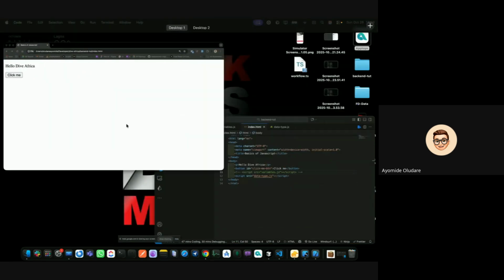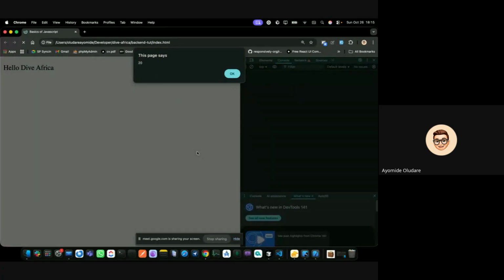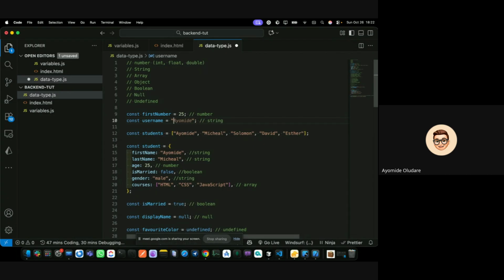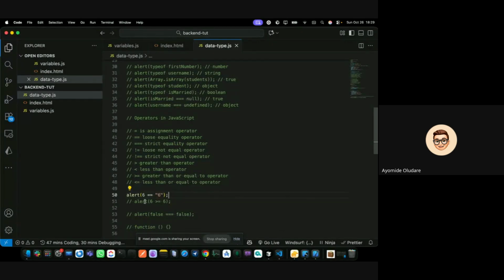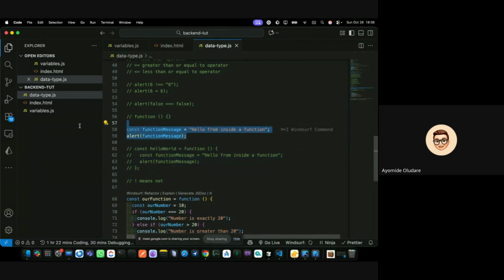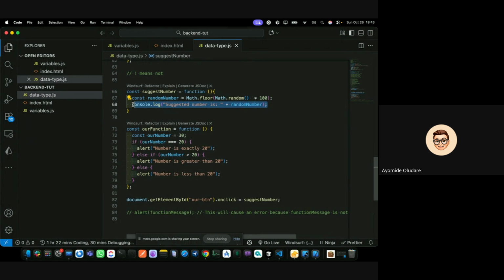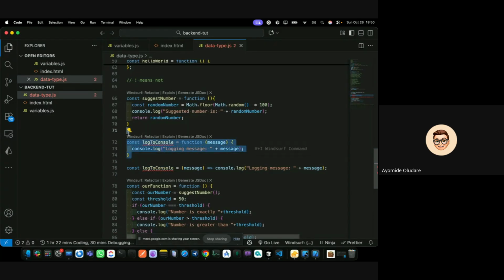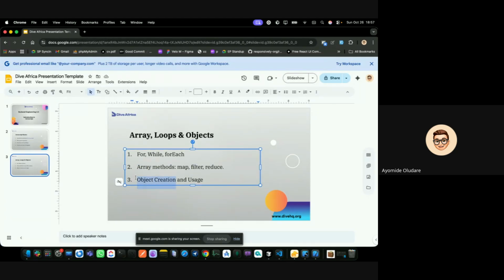Backend Engineering Live Class